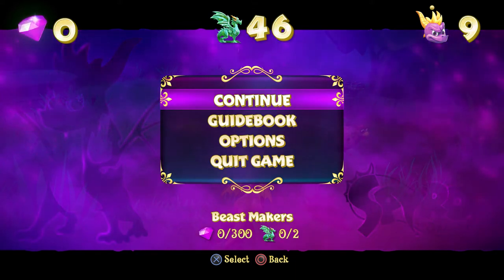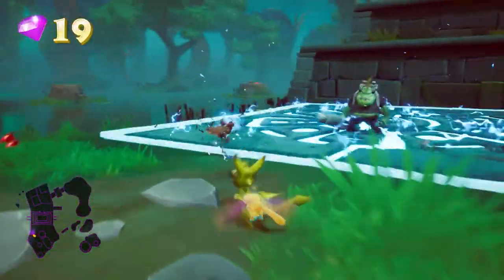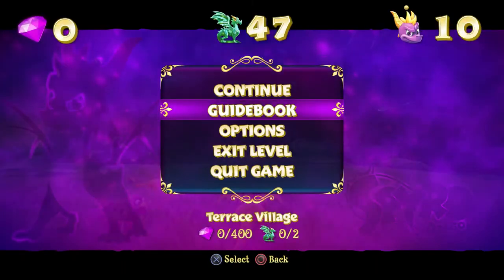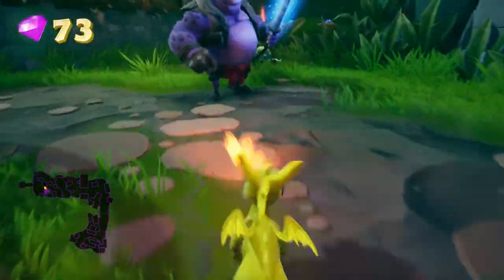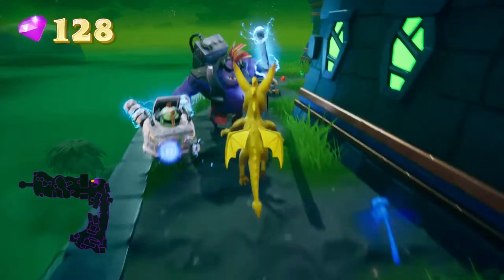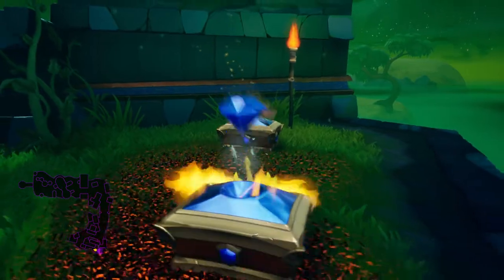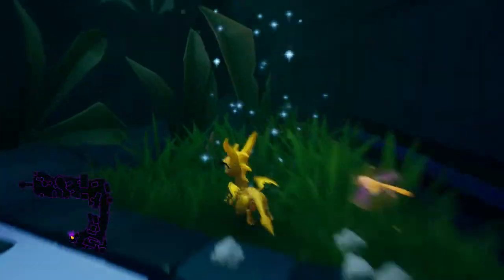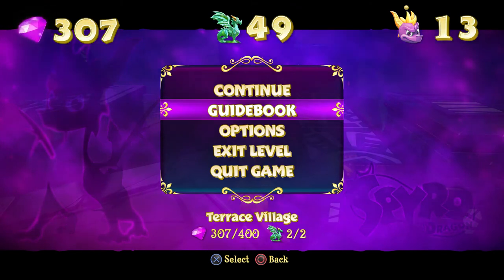Spyro Reignited w/ XephoriaPlays Ep. 17: We Will Sell Out For You!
Hello, everybody! I'm Jabelzwavelz!

Today, Xeph and I make our way into the Beast Makers World! The evil boss Metalhead looms over us, and we must free the dragons and collect the Gems. You've seen the previous episodes, you know how the game works.

Within this episode of Let's Play goodness, please feel inclined to find: discussions of the *literally* metal enemies, finally recording in 10-15 minute bursts, as you've seen with the recent episodes of Crash, and our promise that we shall 100% the lot of Spyro The Dragon (the first game, anyway)!

Also note, we will absolutely sell out and sponsor anyone for any amount of money. I have no integrity. Don't even worry about it.

Stay Zany!